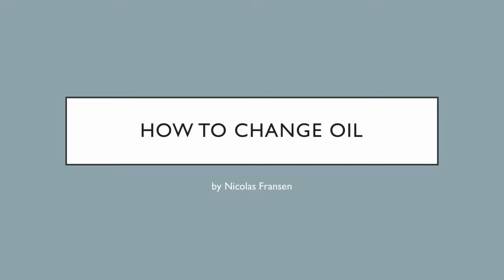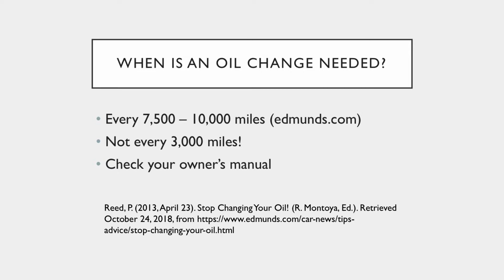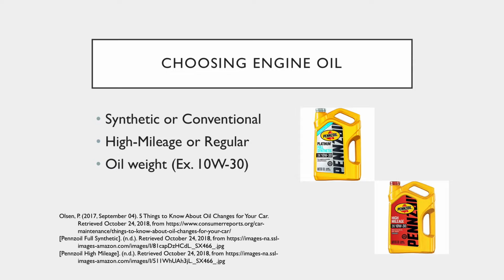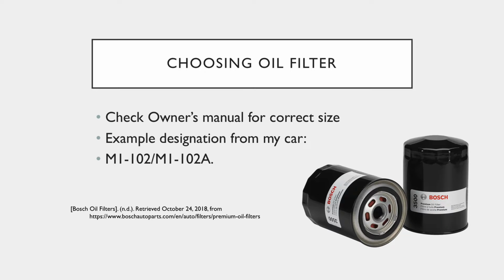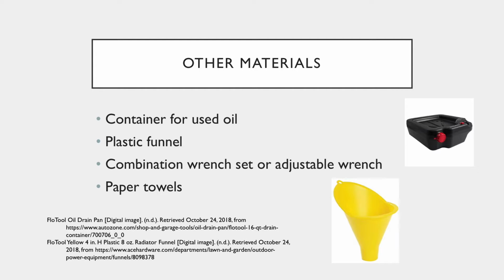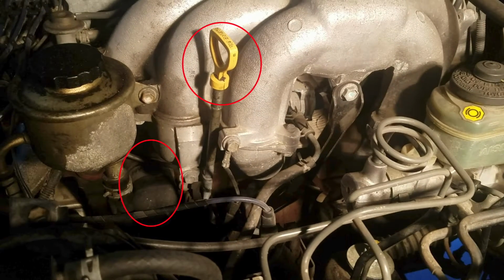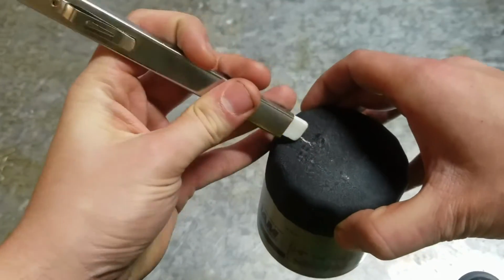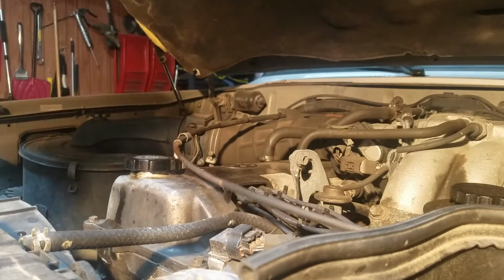How to Change Oil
How to Change the Engine Oil in a Car